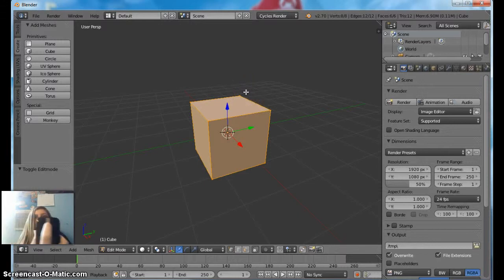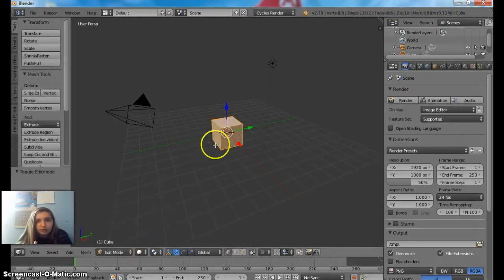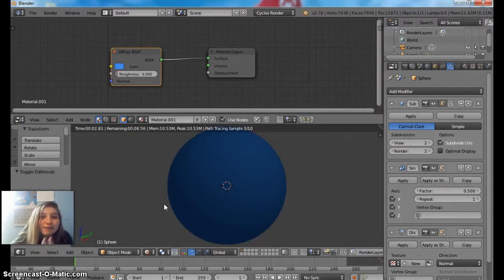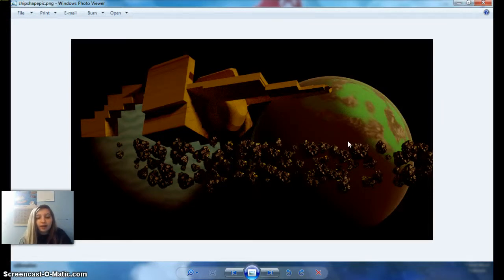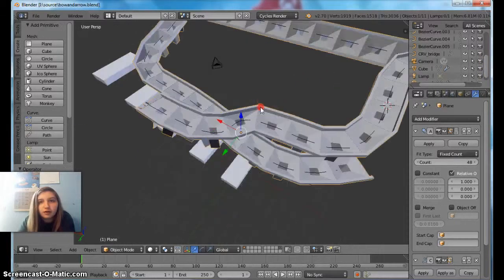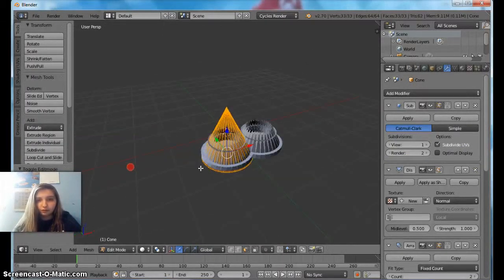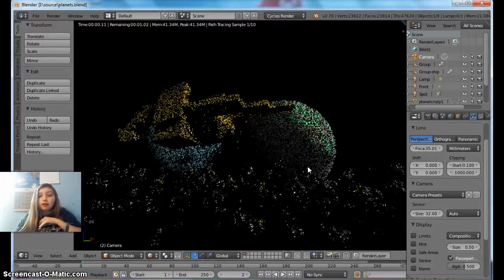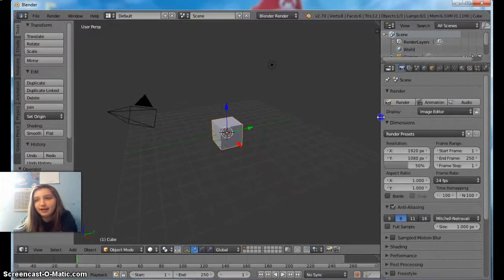Blender 2.70.-What I Learned At My 3D Animation Camp! :D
-I show you what I learned at my 3D Animation Camp! :D